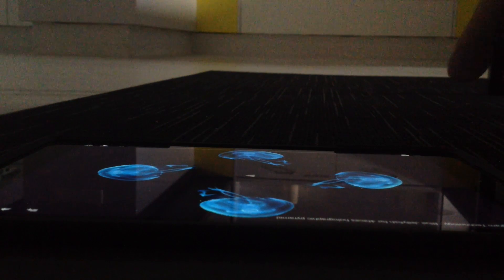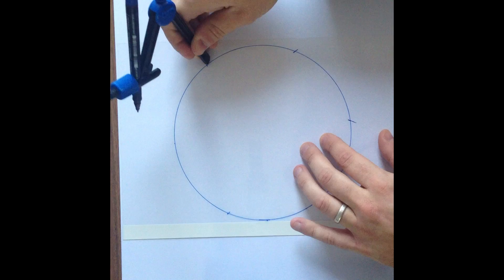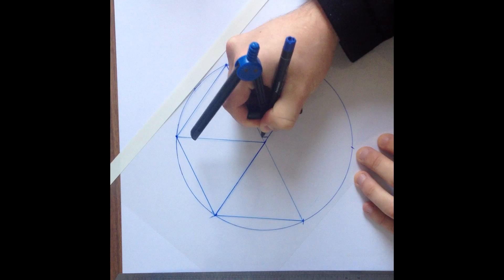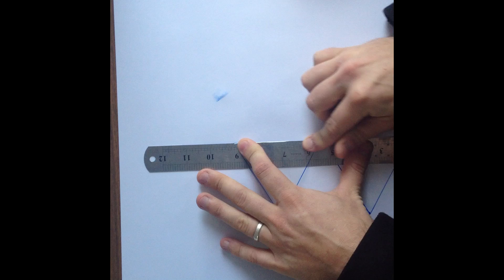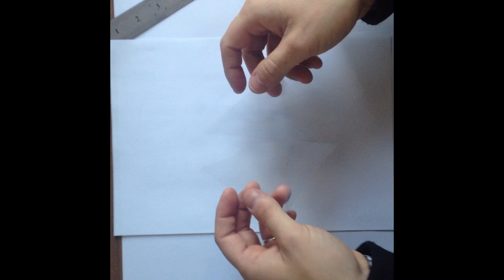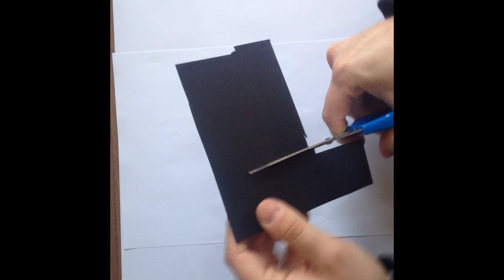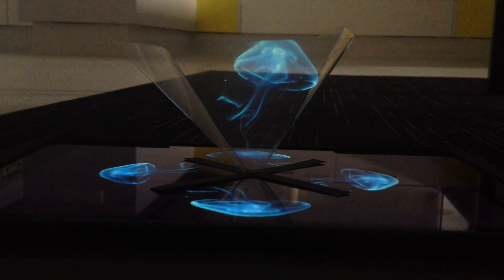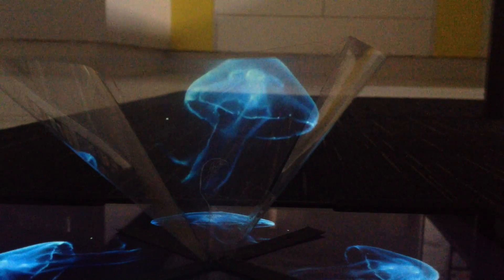How to make a " holographic " style reflection via iPad - Pepper's Ghost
Note: This is not a true hologram, but gives a holographic style effect.
This video shows a simple way to create a 'holographic' style reflection with iPads using Over Head Projector sheets (Acetate sheets).

This will be a National Science Week project for my students.

If you're a teacher or work in a School there is probably heaps of this left over from the OHP days.

This method could be modified for any device (just create smaller or larger pyramids).

Here's a link to the template you can use to create the pyramids

Have your students make their own videos to view through the pyramid using;